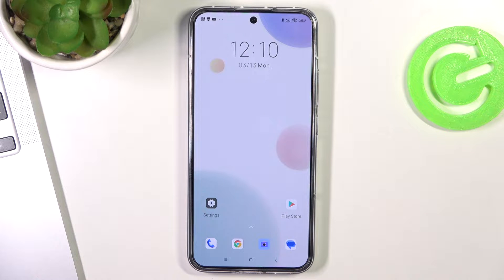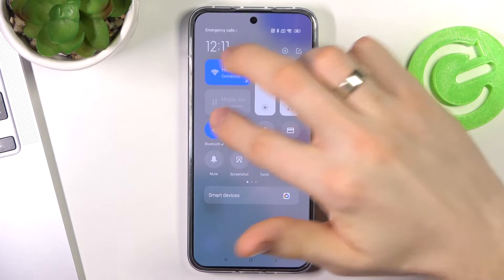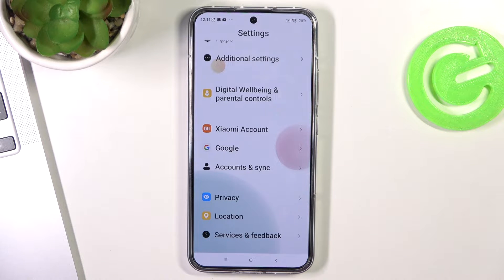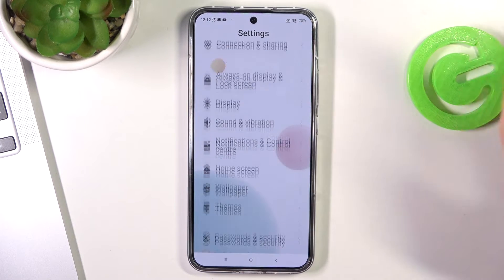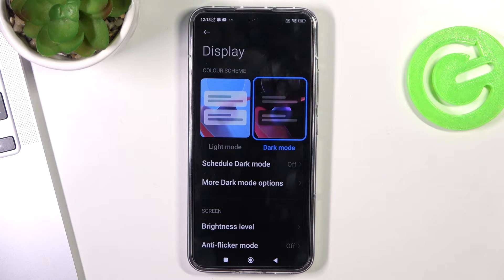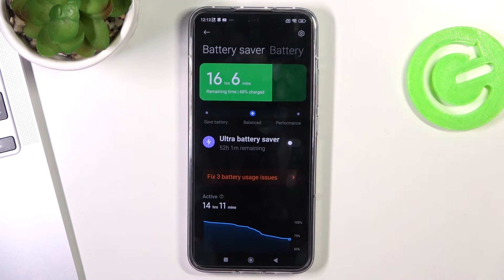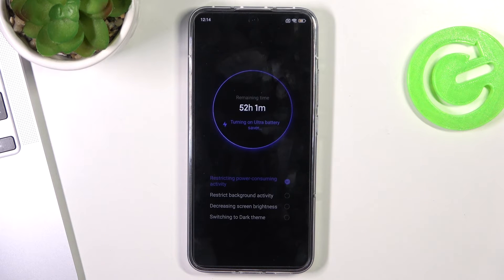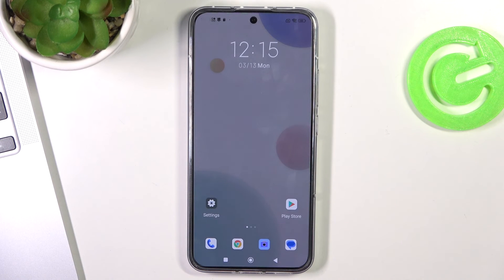How to Extend XIAOMI 13 Battery Life: Top Battery Tricks and Optimization Tips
More info about XIAOMI 13:
Welcome to our comprehensive guide on how to improve battery life on XIAOMI 13 using some simple battery tricks. If you're a XIAOMI 13 user, you know that battery life can be a concern. In this video, we'll walk you through some key strategies to help you optimize your phone's battery performance.

We'll cover a range of topics, from adjusting your phone's settings to optimizing your usage habits. First, we'll show you how to adjust your screen brightness, screen timeout, and other settings to reduce battery drain. Then, we'll explore some tricks for managing your apps, such as uninstalling unnecessary apps and optimizing your app usage. Finally, we'll share some tips for charging your phone, including the best practices for extending battery life over the long term.

How to adjust the screen brightness on XIAOMI 13 to improve battery life?
How to manage apps on XIAOMI 13 to optimize battery performance?
How to extend XIAOMI 13 battery life by adjusting screen timeout?
How to uninstall unnecessary apps to save battery on XIAOMI 13?
How to optimize app usage to save battery on XIAOMI 13?